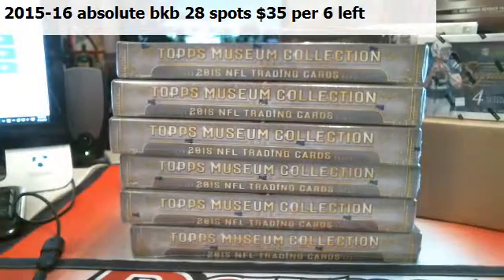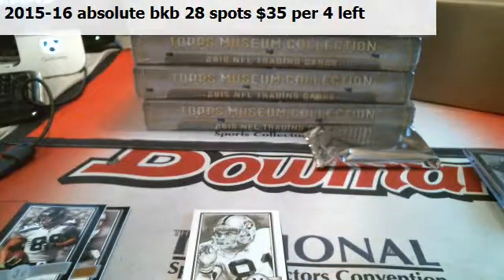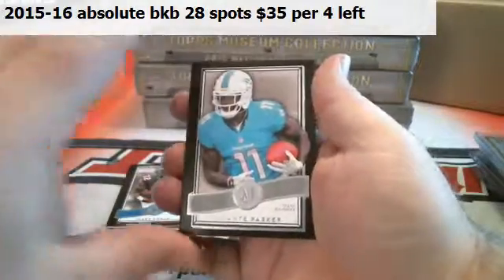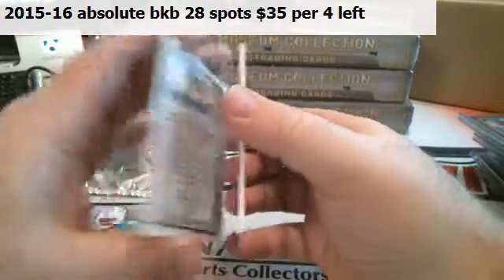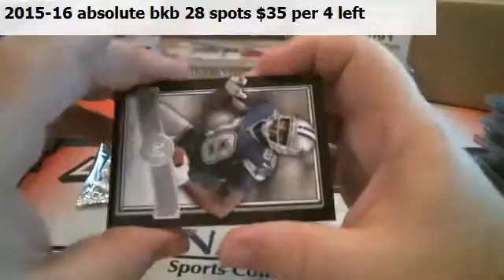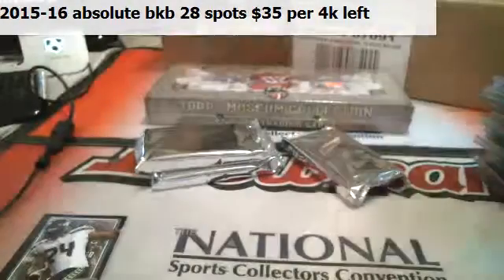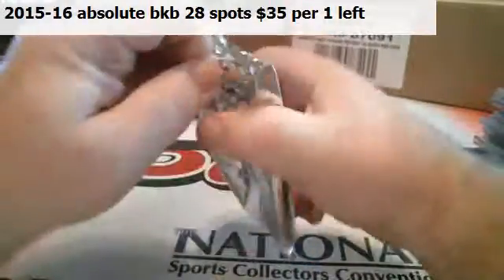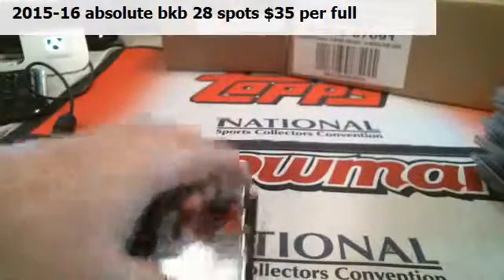half case museum fb 2 5 16